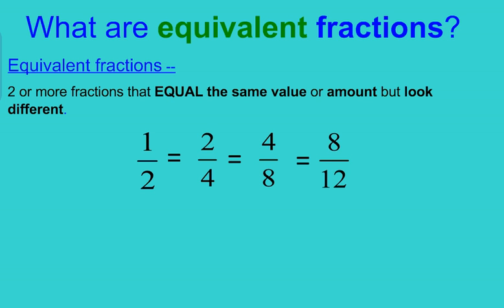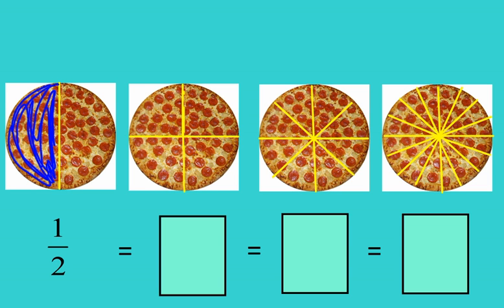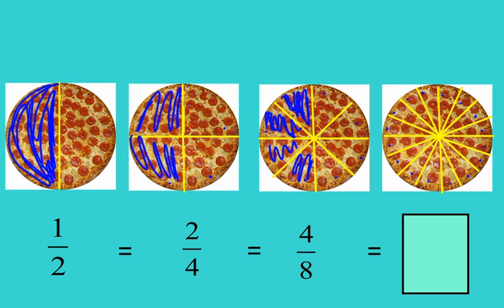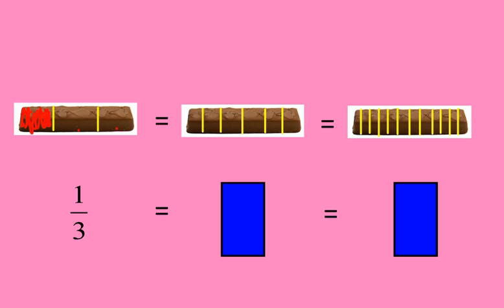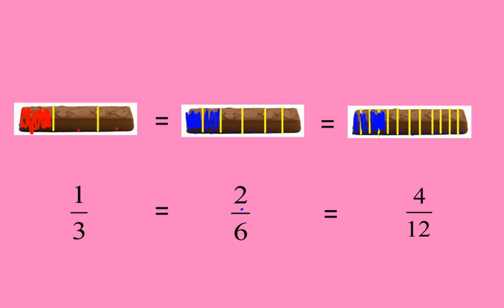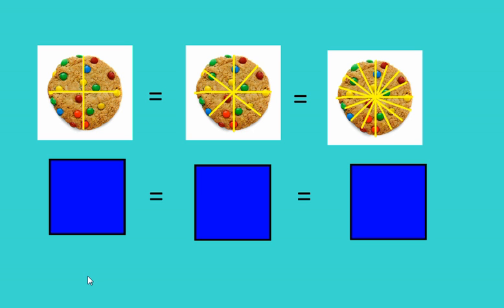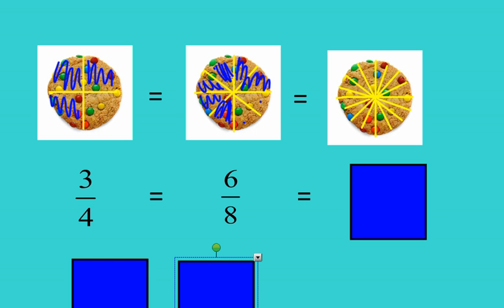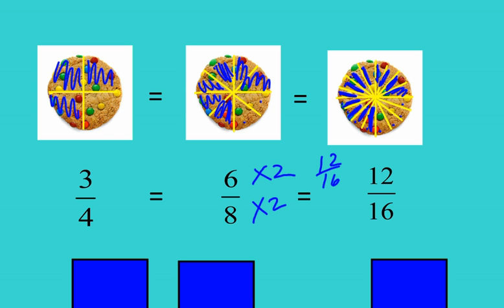Equivalent fraction Flipped Interactive Video